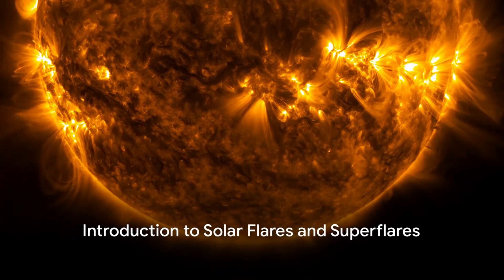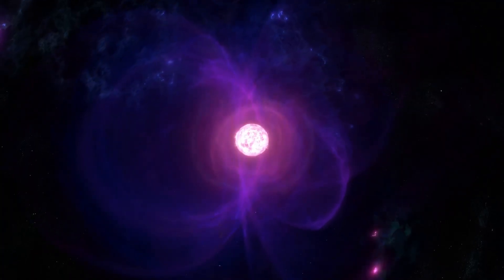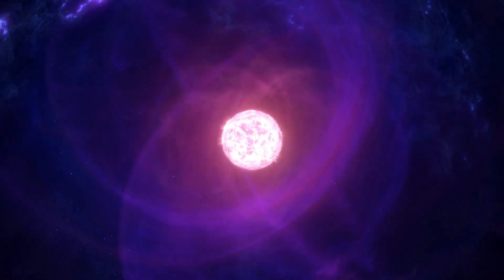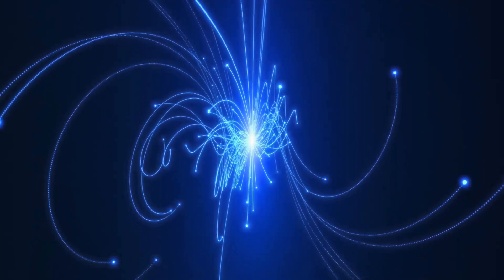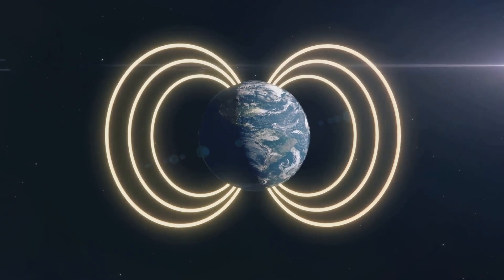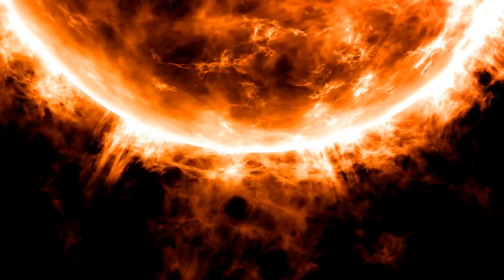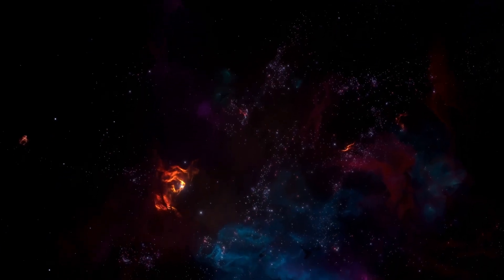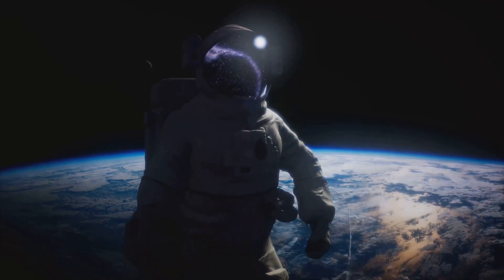The Physics behind Sun Superflares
Scientists reveal physics behind stars’ unusual ‘superflares’
Although it may look like a static ball of fire in the sky from our perspective, the Sun is very active and produces solar flares that can impact our planet. The strongest of these flares have the capacity to cause blackouts and disrupt communications on a global scale.
While solar flares are powerful by themselves, they are nothing compared to thousands of “superflares” that are observed by NASA’s Kepler and TESS missions. These superflares are produced by stars that are 100 to 10,000 times brighter than the Sun.
The physics is believed to be the same between the solar flares on our sun and the superflares on other planets — they are sudden releases of magnetic energy, But since the super-flaring stars have stronger magnetic fields, they have brighter flares. But the superflares have some unusual behaviorus— they have in initial short-lived enhancement followed by a secondary longer-duration but less intense flare.
Scientists developed a model to explain the phenomenon, which was published in a paper in The Astrophysical Journal.
It was thought that the visible light in these flares only came from the lower layers of a star’s atmosphere. Particles that are energised by “magnetic reconnection” fall down from the hot corona (outer layer of the star) and heat these layers. But recent work put forward the hypothesis that the emission from coronal loops may also be detected for super-flaring stars but that their density in these loops would need to be extremely high for that.
Unfortunately, there was no real way to test this since we cannot really see those loops—hot plasma trapped by a star’s magnetic field—on stars other than our Sun. But other astronomers who were not part of the study spotted stars that had a peculiar light curve which was similar to a celestial “peak-bump,” or a jump in brightness. As it turned out, this light curve bore a resemblance to a solar phenomenon where a second more gradual peak follows the initial burst. It reminded the astronomers of a phenomenon on the Sun called late-phase flares.